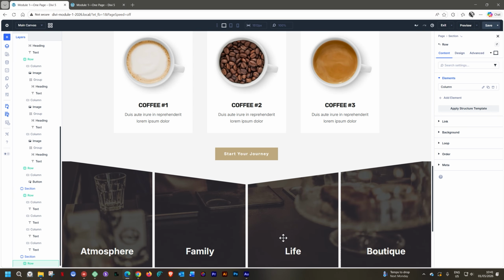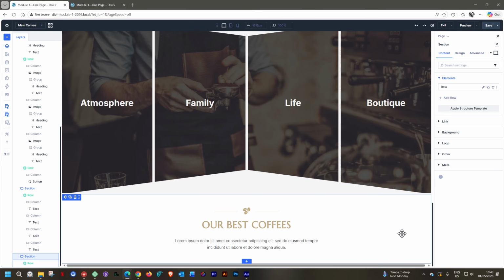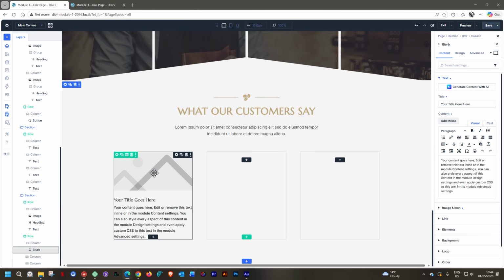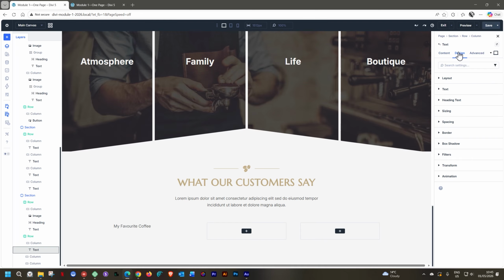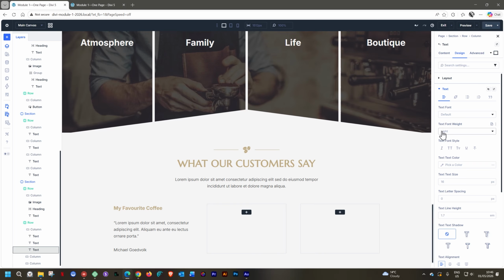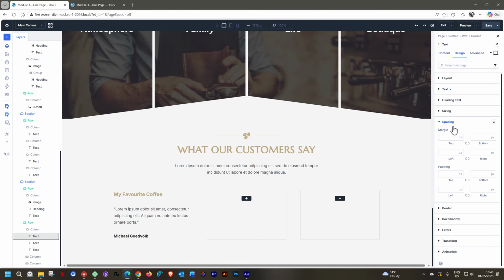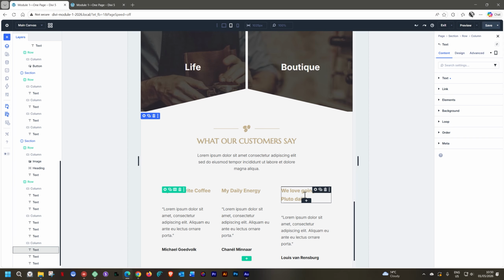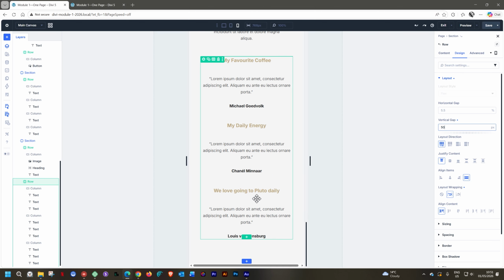Create a testimonial section for your landing page | Divi 5—Module 1 WordPress 2026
Another important block to your landing page or one-page website is a testimonial section that helps with social proofing your products and services. I walk you through in creating a standard yet professional testimonial section for your webpage within the Divi 5 builder for WordPress 7.

🔴 Module 1: WordPress Page Builder Fundamentals
🟠 Module 2: Multi-Page Websites, Popups & Intermediate Tools
🟡 Module 3: WordPress Blogging Mastery